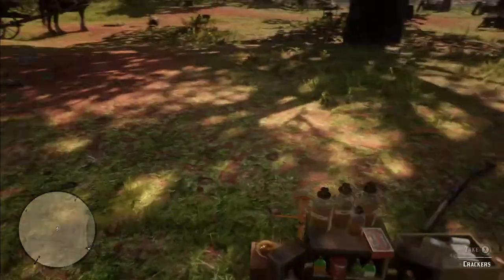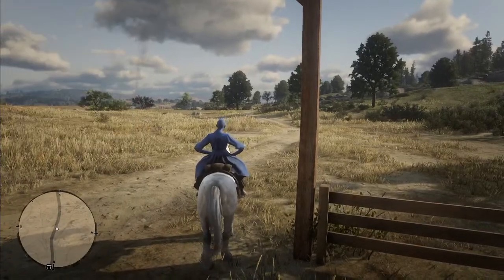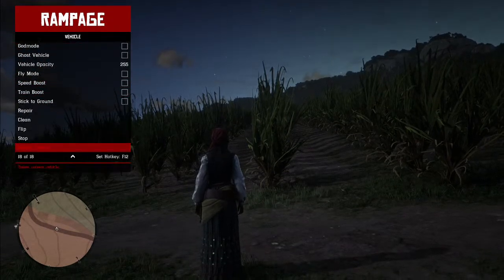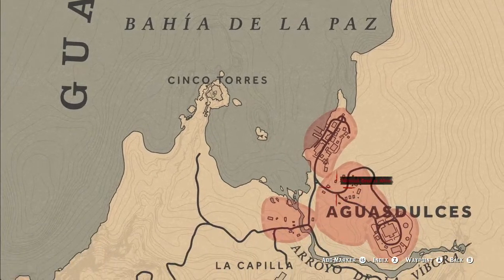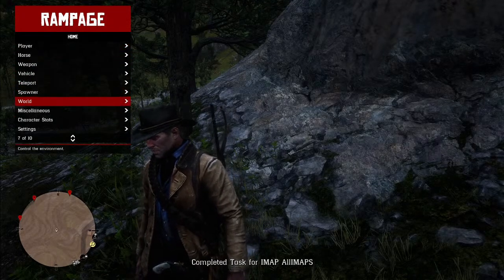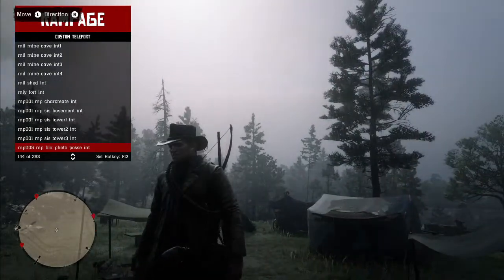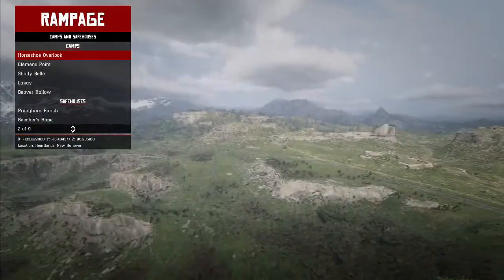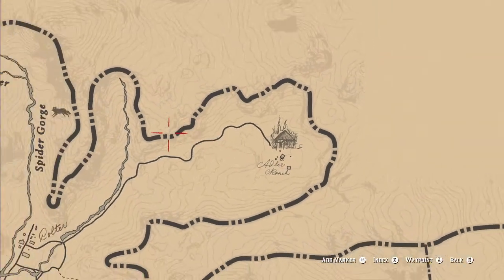Unreleased/Cut Content Showcase For Red Dead Online And Exploring Hidden Areas!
Thanks for stopping by! We are showcasing all of the cool and unreleased things we were able to locate and discussing it with subs and viewers! Also, no clipping into some cool places in Red Dead 2! Happy to take any viewer requests! We found some really cool stuff!!